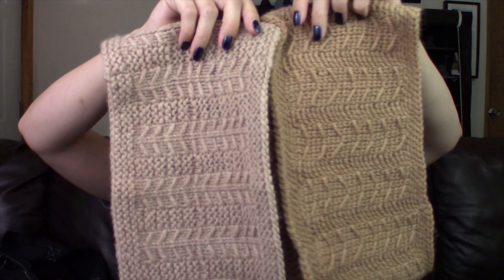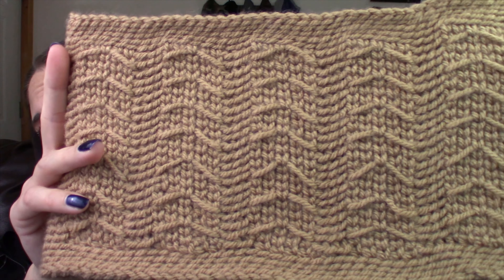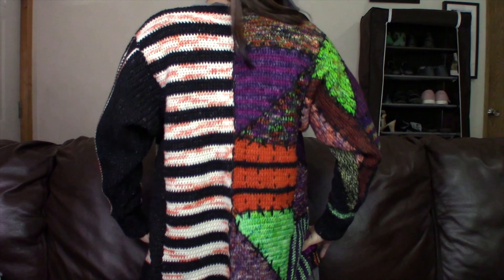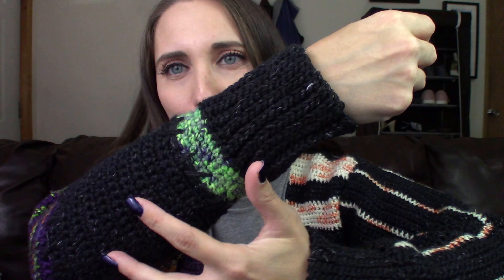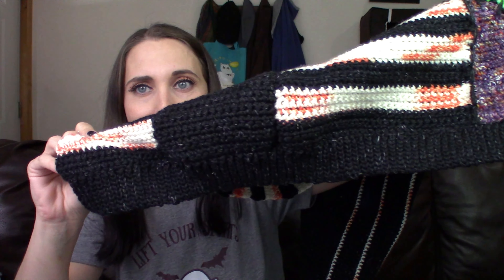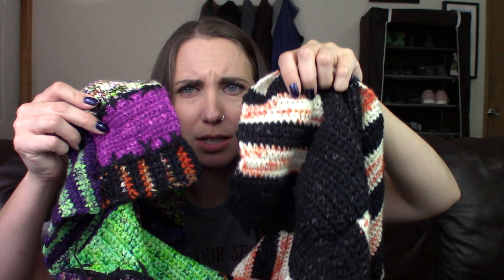Mandobug Crafts | Knitting & Crochet Podcast | Episode 121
Welcome to my knitting and crochet video podcast where I share my knitting, crochet, spinning, sewing, and various other crafty projects!  In this video, I talk about crochet, crochet design, and knitting. You can find everything I talk about linked in the show notes below, if you need more information about anything don't hesitate to reach out in the comments section below.

Video Timestamps
0:00 Intro
0:38 Something I’ve Learned
4:24 Works in Progress
15:07 Check It Out!
19:06 Let’s Chat

SHOW NOTES

Something I’ve Learned: (0:38)
Works in Progress: (4:24)
Nightmare Before Christmas Cardi CAL
Knitty and Color
Cat Tails Yarns
Simple Asymmetric Mohair Shawl
Happy Sheep Magic Sock Wool
Annabelle's Overalls Dress

Check It Out! (15:07)
Yarn Bowl Gift
Lift Your Spirits Merchandise

Let’s Chat: (19:06)
Mandobug Crafts 8th Year Podiversary

Lift Your Spirits MCAL Live Saturdays @ 9am PT / 12pm ET